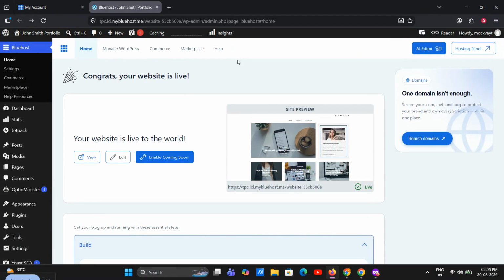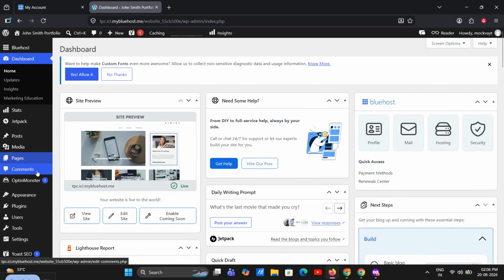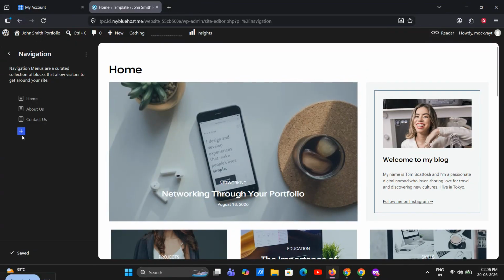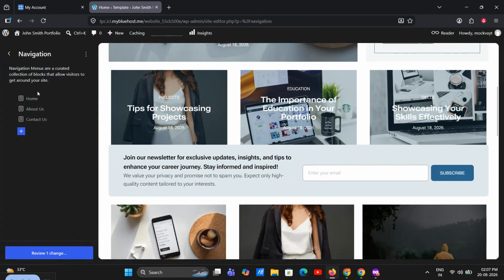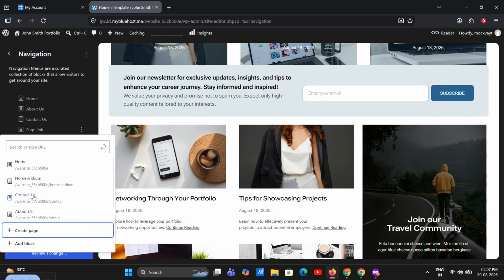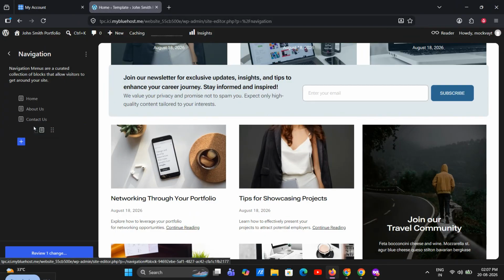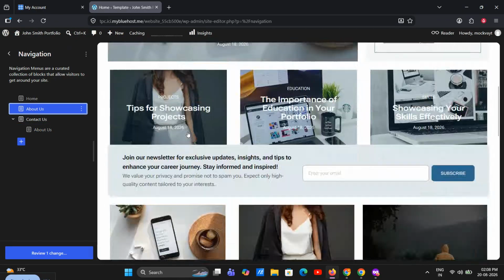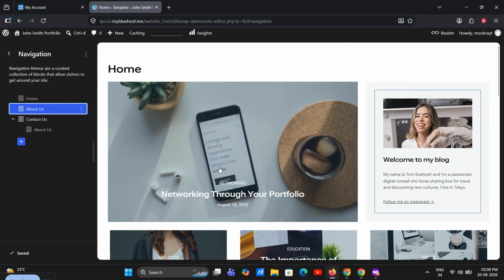How To Create A Menu In WordPress Bluehost (Easy Guide)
Learn how to create a menu in WordPress on Bluehost step by step. This beginner-friendly tutorial shows you how to open the WordPress editor, add pages or custom links, organize your navigation, and save your menu properly.

🕚Timestamps:
0:00 Intro
0:21 Log In To WP Admin
0:39 Open Appearance And Editor
1:00 Go To Navigation
1:15 Select Your Existing Menu
1:30 Add A New Menu Item
1:53 Choose Page Or Custom Link
2:18 Select Home, About, Or Contact
2:38 Rearrange Menu Items

✍️What You'll Learn In This Video:
• How To Create A Navigation Menu In WordPress
• How To Edit A Menu In The WordPress Site Editor
• How To Add Pages To A WordPress Menu
• How To Add Custom Links To A WordPress Menu
• How To Reorder Menu Items By Drag And Drop
• How To Save And Preview Your WordPress Menu
• How To Build A Simple Menu For Bluehost Websites

💡Pro Tips:
• Keep your menu short and focused on your most important pages.
• Use clear labels like Home, About, Services, and Contact.
• Check your menu on mobile after saving to make sure it displays well.
• If your theme uses the Site Editor, make changes there instead of the older menu screen.
• Always preview your site after editing navigation to confirm the layout looks right.